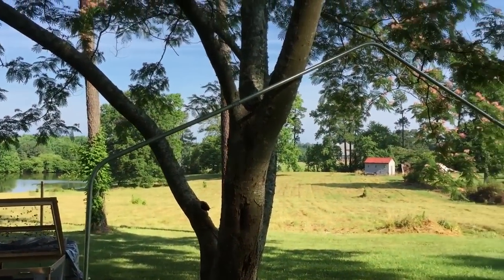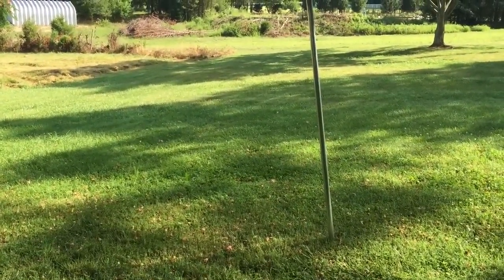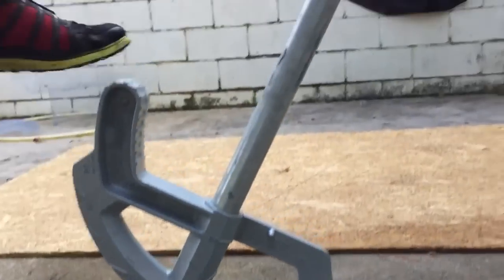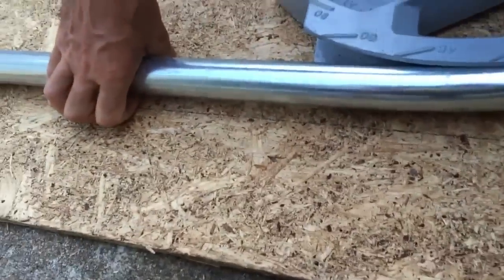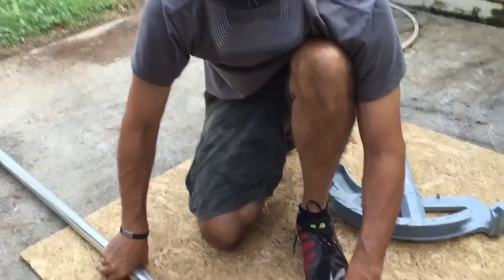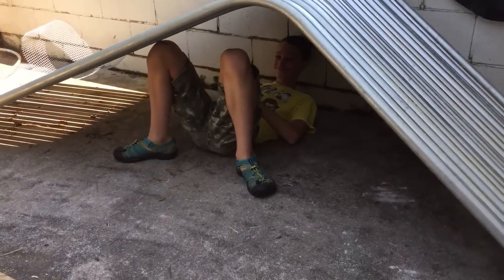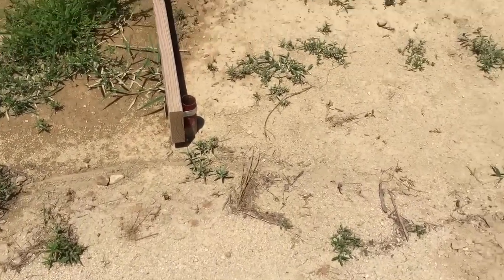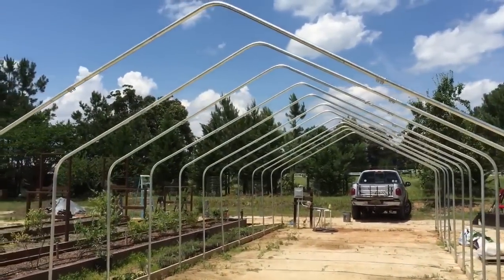DIY How to Build Your Own Metal EMT Conduit Greenhouse Part 1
#1 Our homestead came with pipes in the ground for a 16' x 50' greenhouse. It also had water lines run from the farm well (which also needed to be restored) and a 60 amp electric service. In this video we're installing the 1.25" EMT conduit that will serve as the frame. In future videos we'll frame the end walls, run electric, and get the plastic cover on in time for winter.

10' pipes, no cutting.  The two outer angles are 117.3.  The ridge angle is 125.4.  Sides are 6' tall.  Just over 10' to the ridge.  16' wide.

+AMDG